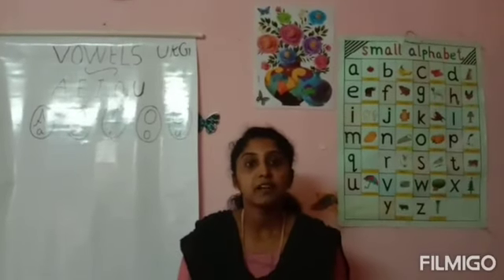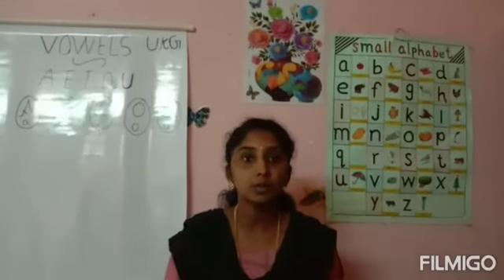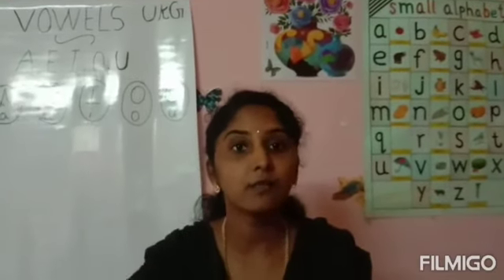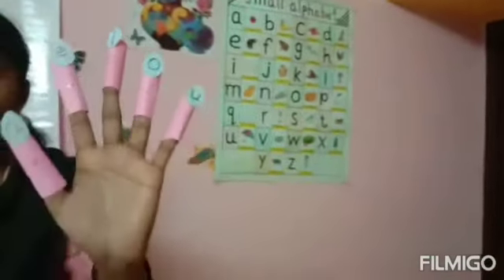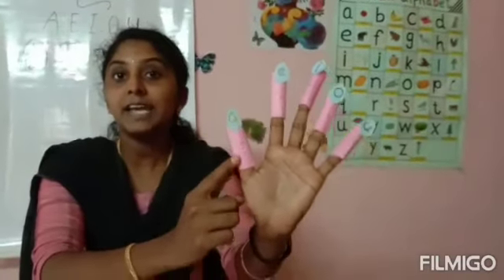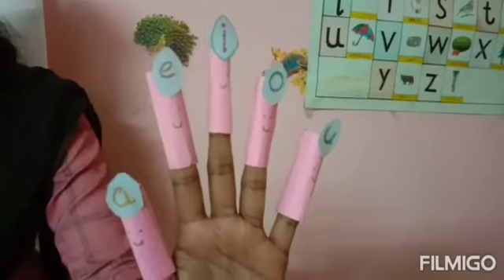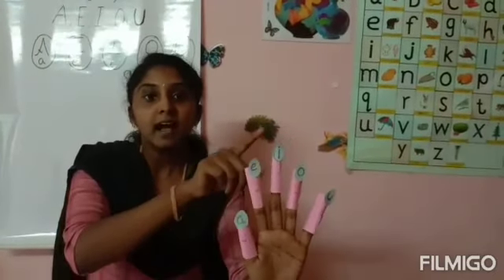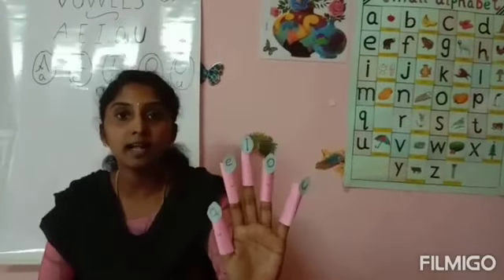English UKG part 2